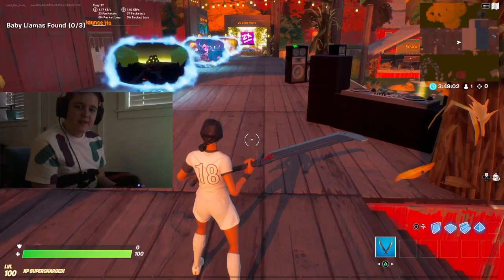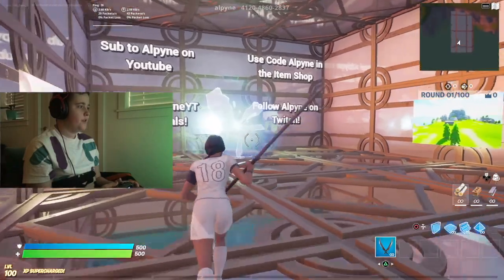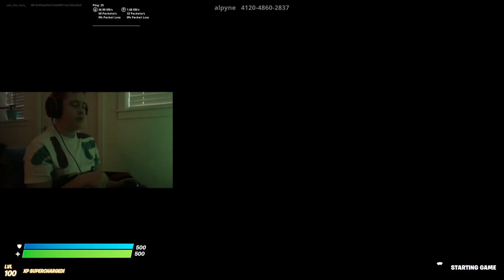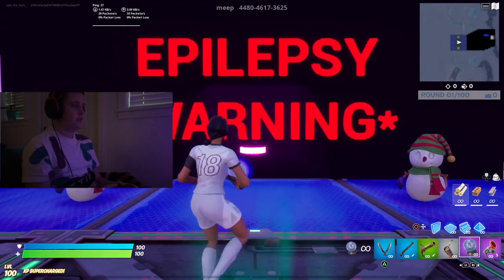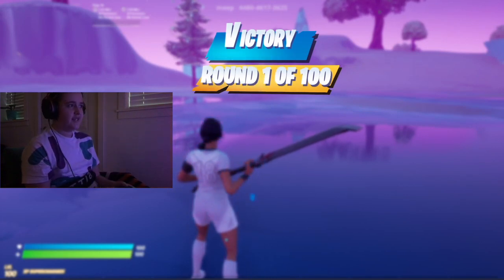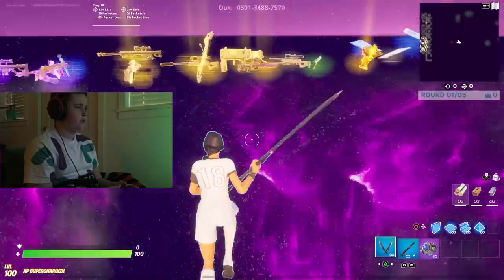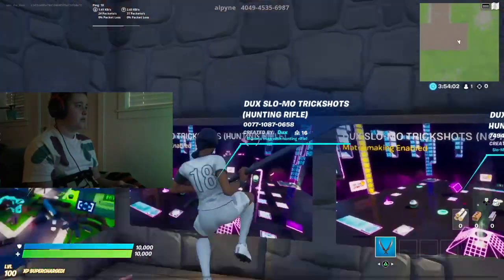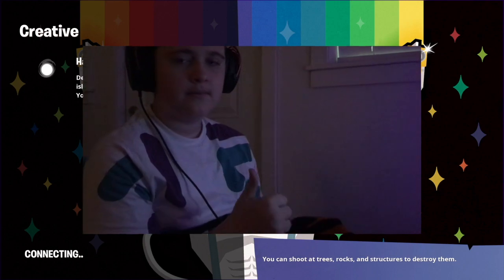NEW SLOW MO CREATIVE MAP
This is a part 2 :D